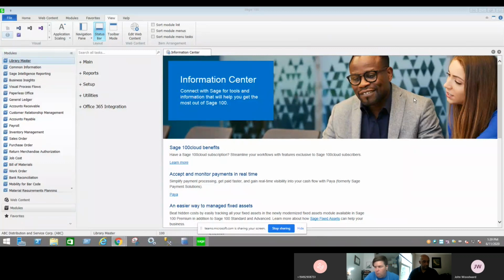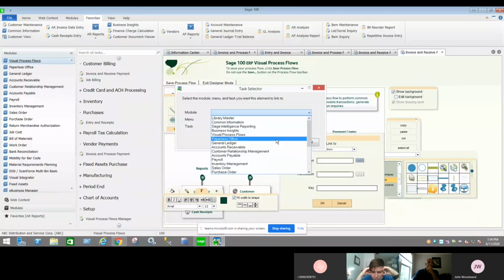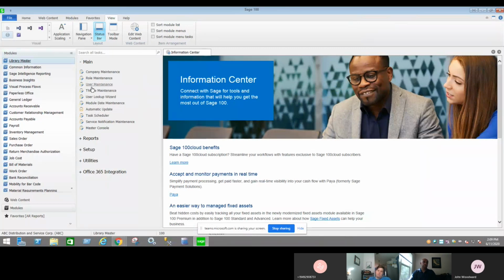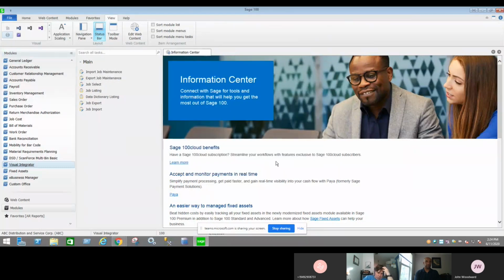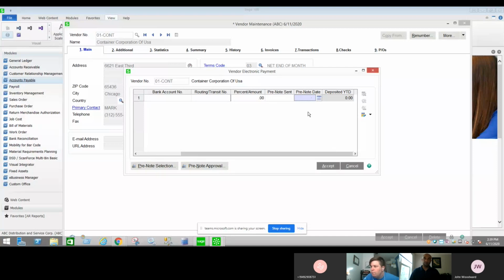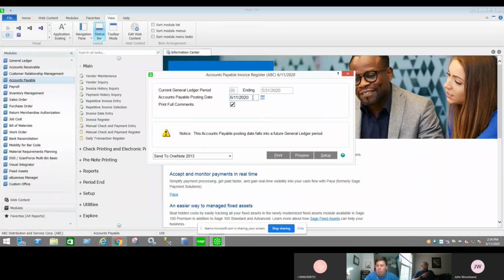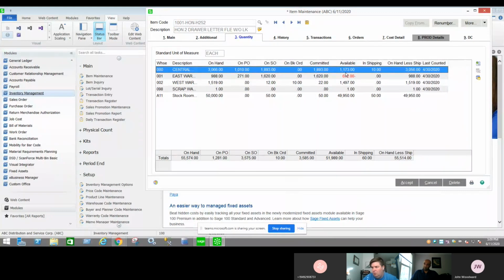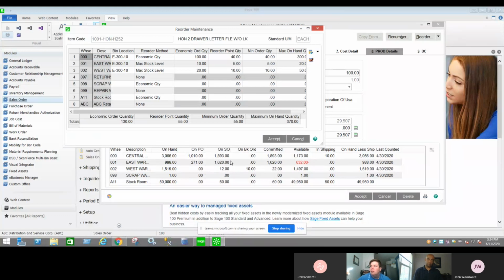SAGE 100 SOLUTION PRESENTATION FOR WINDHAM BRANNON MLU SERVICES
Sage 100 cloud solution presentation by Johnnie Woodward and Brian Hamilton